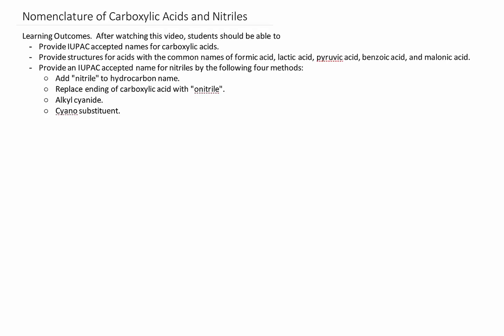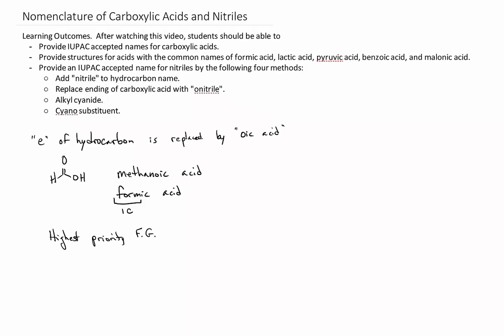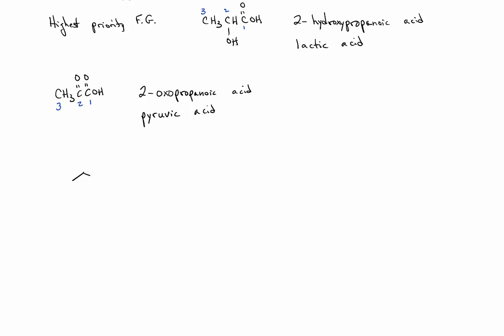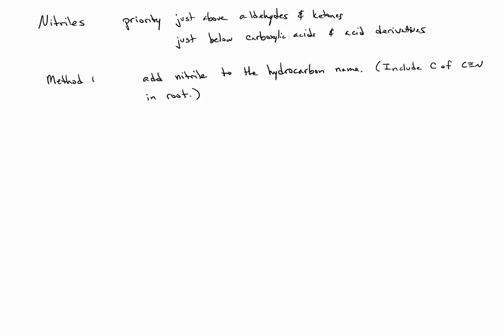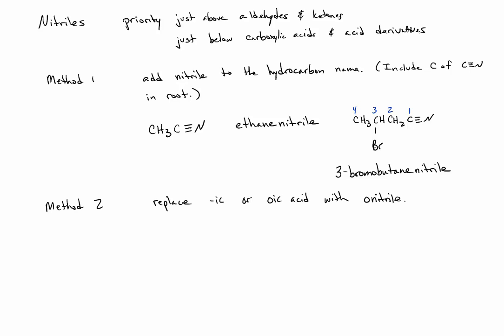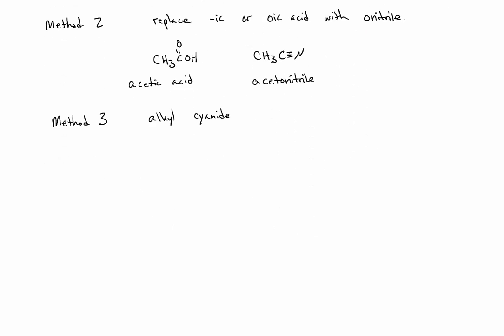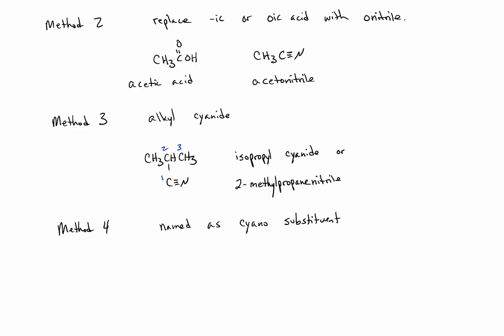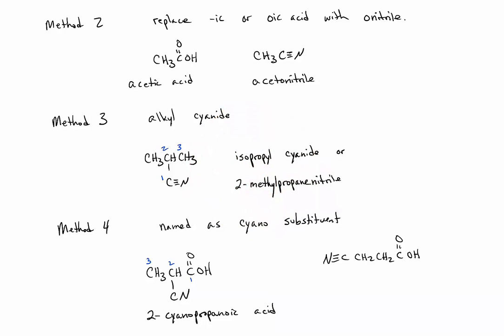Carboxylic Acid and Nitrile Nomenclature